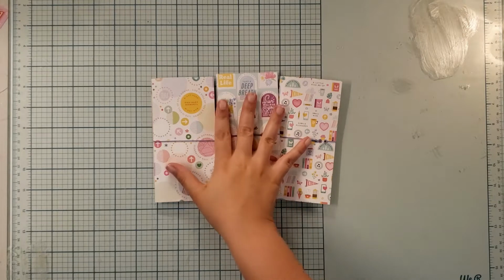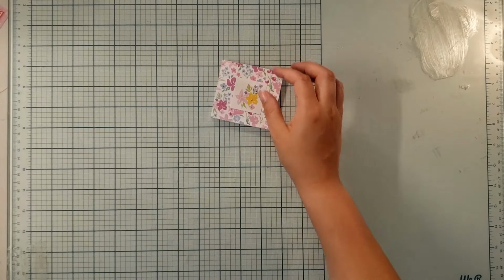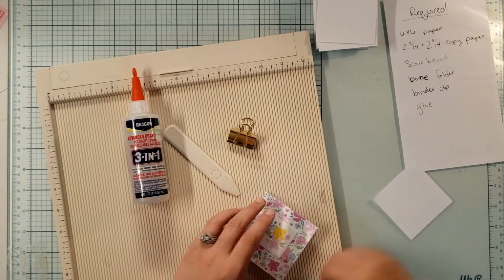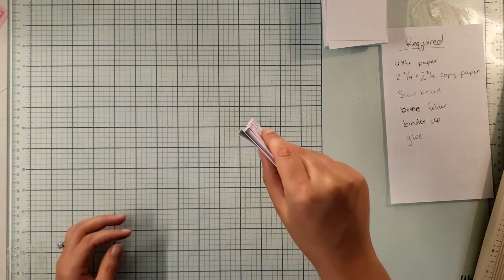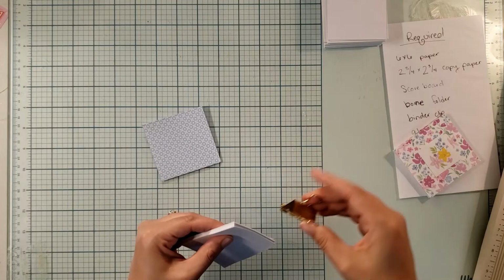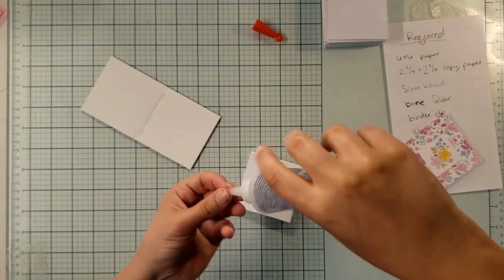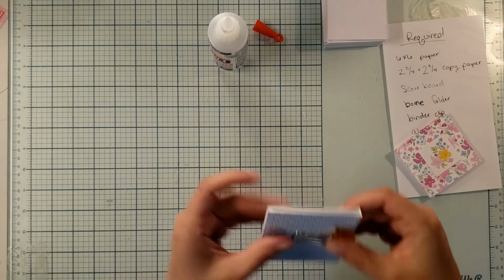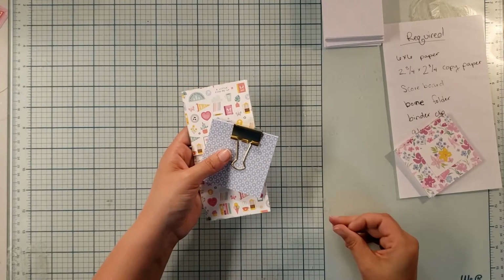Off The Page - Notepads Using 6x6 Papers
Welcome back! Today is another installment of "Off the Page" where we use scrapbooking paper for other projects outside of scrapbooking.

Materials:

6x6 paper
2.75 x 2.75 copy paper
glue
scoreboard
bonefolder

Scrapbook[dot]com